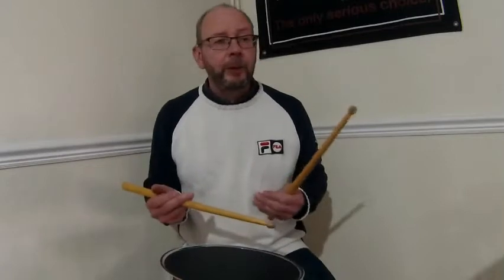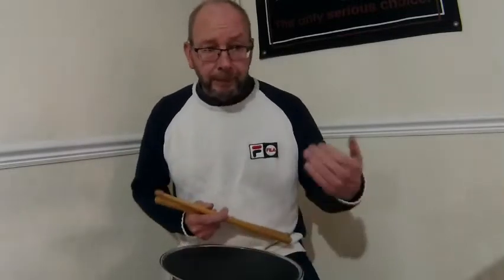RAF March Past - side drum part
A look at the side drum part for this famous and well loved march.
RAF March Past is the official march of the Royal Air Force, written in 1918 by Walford Davies.
The side drum part is quite challenging but well worth working on. It includes drags, rolls, triplets etc... all of which will pay dividends to the snare drummer who perseveres with it. I'm hoping this video will go some way to helping military side drummers learn this piece, especially those from air cadet bands.